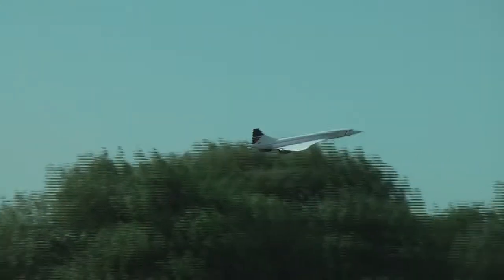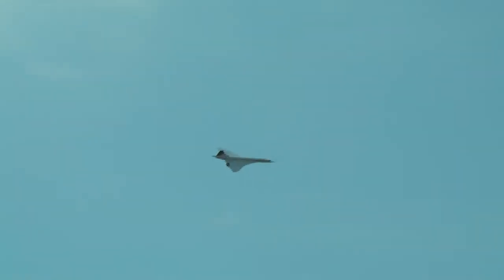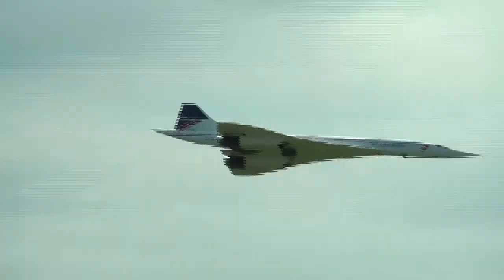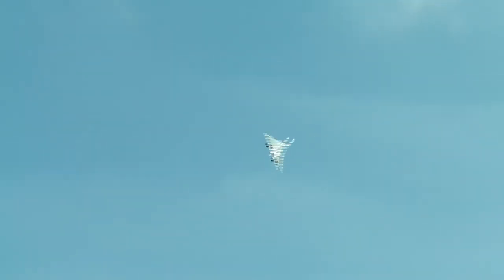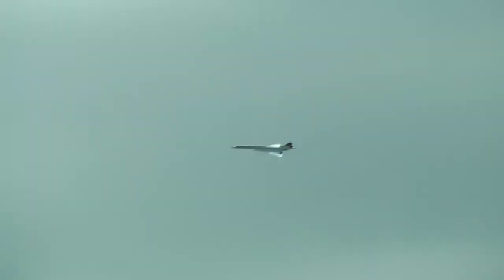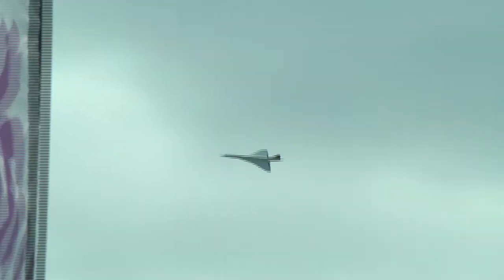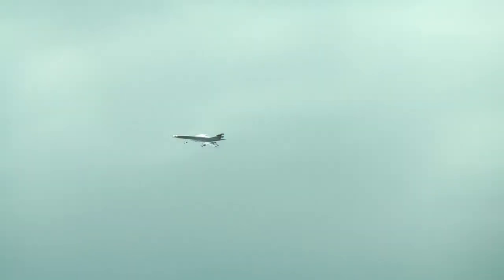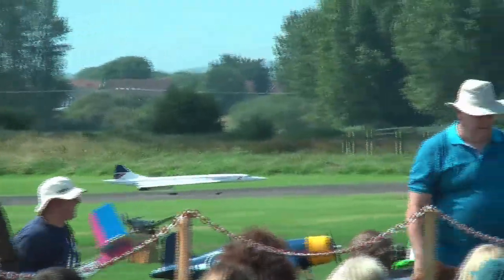british aerospace concord at woodsprings wings model show flown by andy johnson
this iconc model is back in the air where it belongs well flown andy..